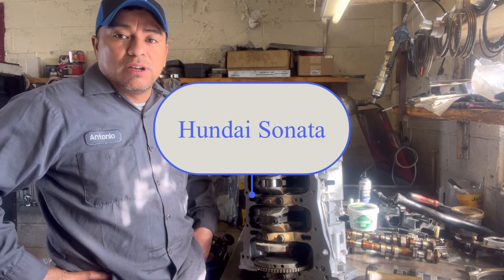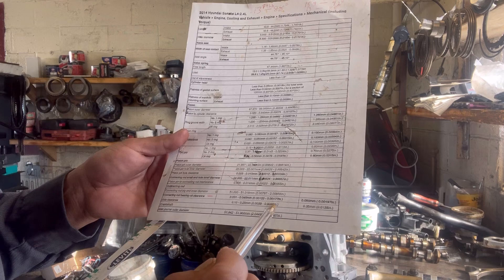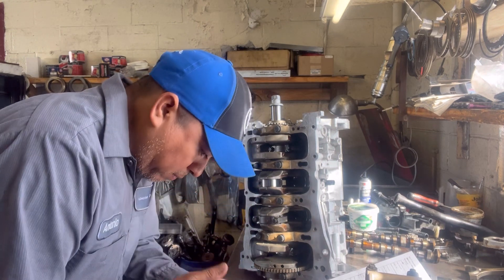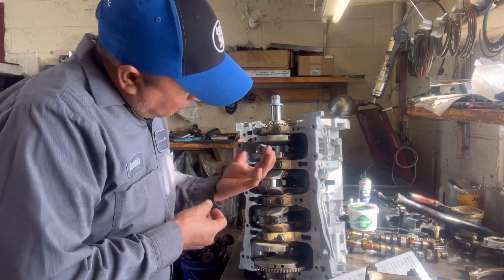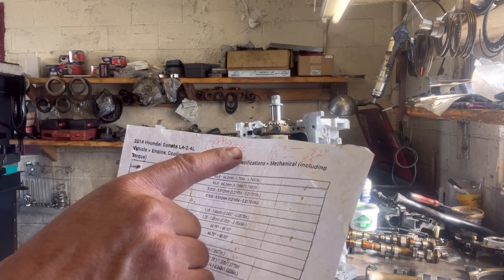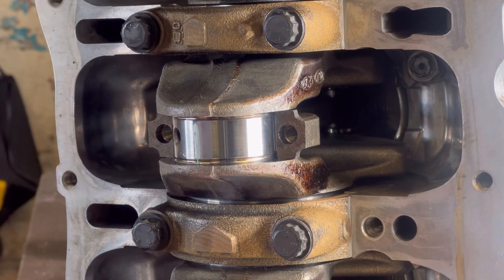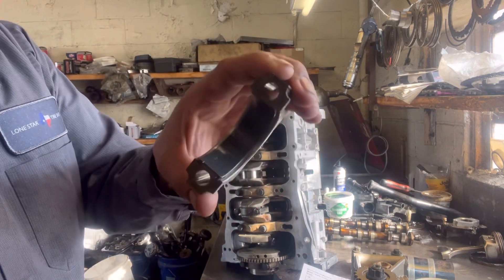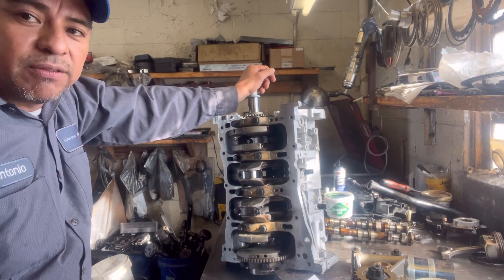How to check for connecting rod bearing oil clearance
The connecting rod bearing clearance and the main cap bearing oil clearance is very important because that determines the type of oil weight on your engine.